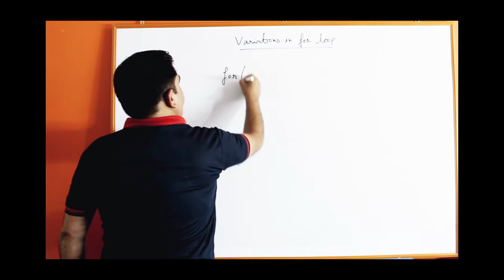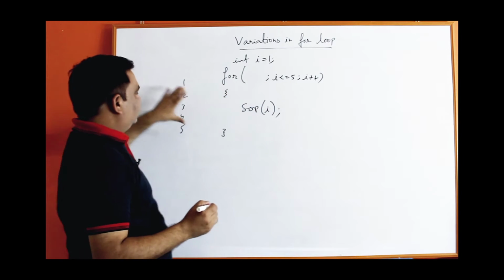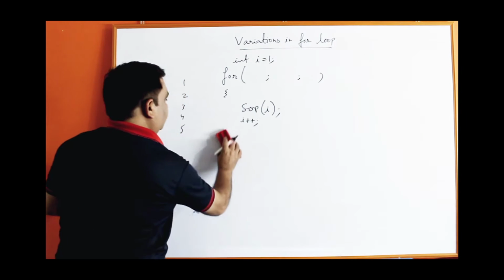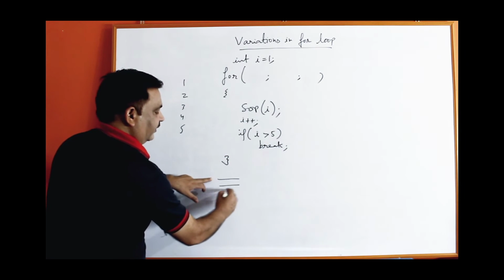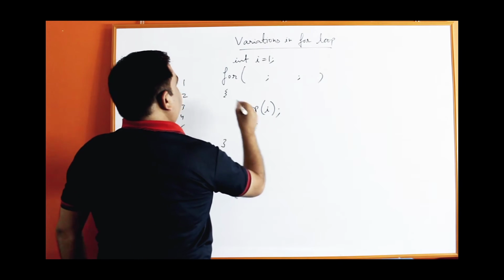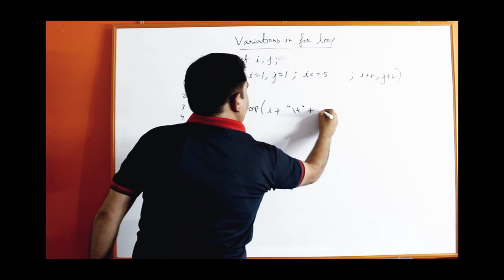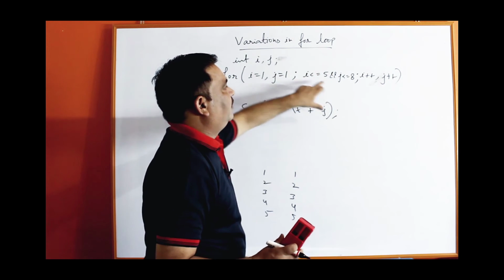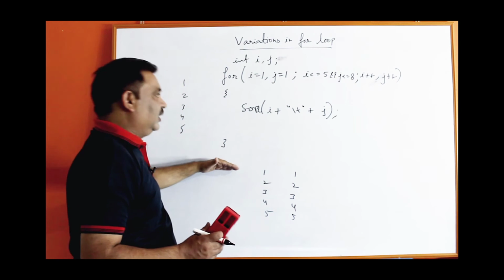Variation In For Loop || Basic Understanding Of Java || By Harvinder Singh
The Java for loop is used to iterate a part of the program several times. If the number of iteration is fixed, it is recommended to use for loop